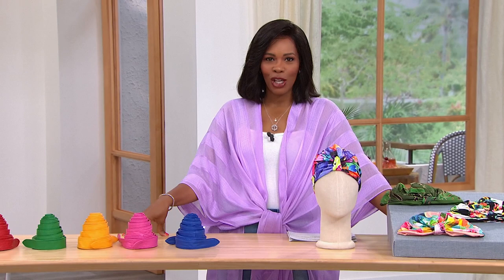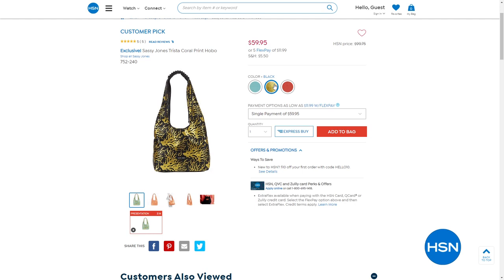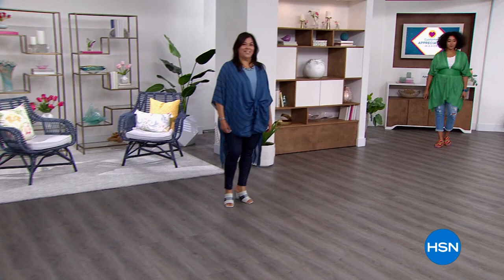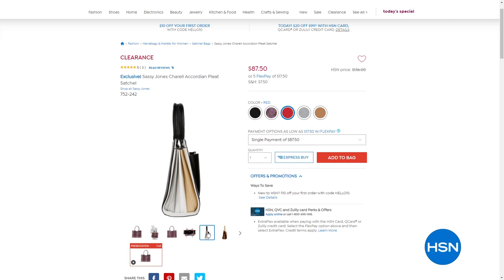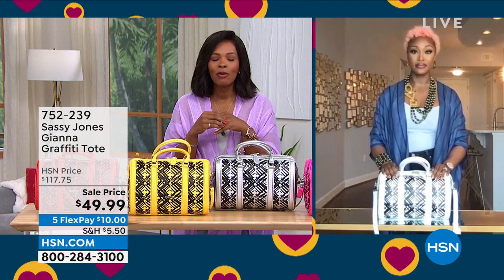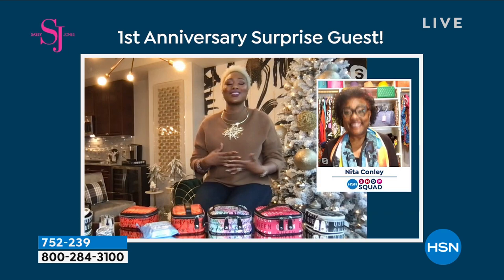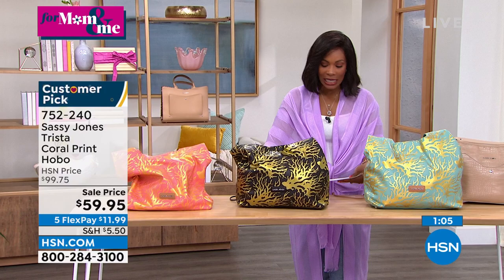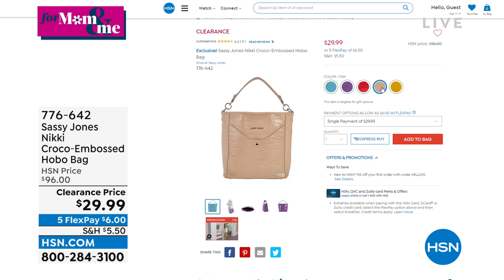HSN | Sassy Jones Accessories 04.19.2022 - 11 AM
Express yourself your way, with uniquely chic accessories created by designer Sassy Jones.